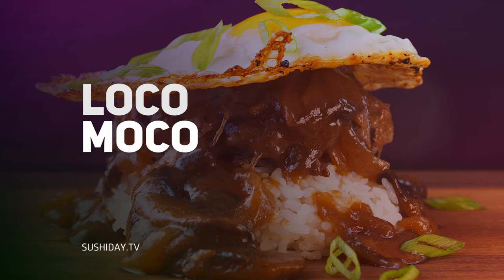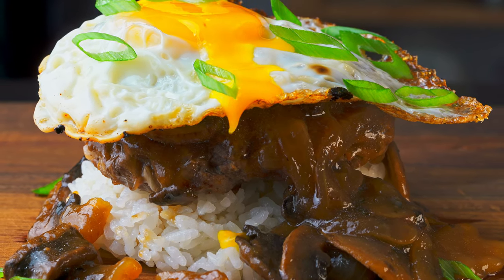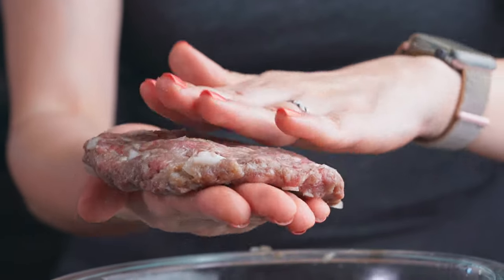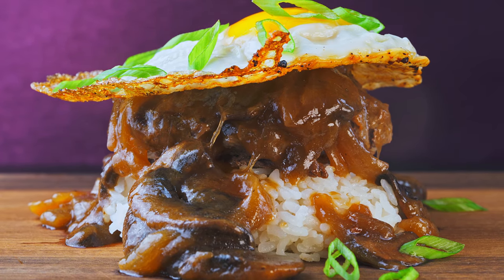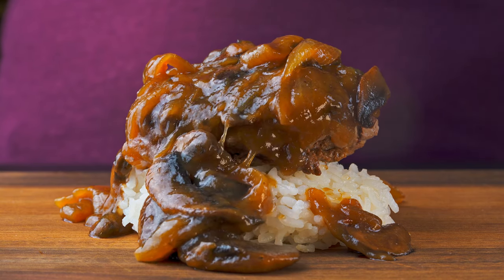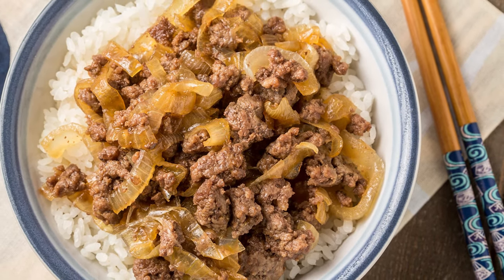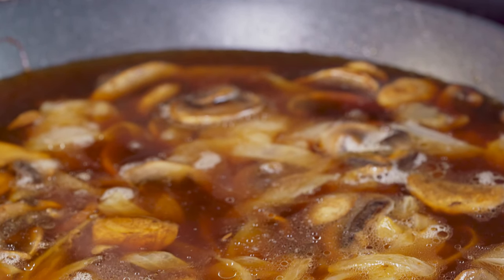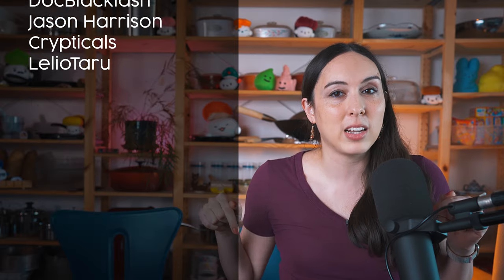LOCO MOCO - the tastiest comfort food!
Our first and only Hawaii trip, over a decade ago, really opened our eyes to all the amazing foods of Hawaii.  We were little baby foodies back then, so this was the first time we ever had Japanese curry, the first time we had real, non-instant ramen, the first time we had poke - this was back in 2008, before the poke craze hit the mainland.

But the one thing we somehow missed on that trip, and I've never managed to try since... loco moco.

A burger patty, gravy, and a fried egg over rice?  Sounds pretty amazing to me.  But we must have inadvertently avoided going to any restaurants that served it... and remember, beginner foodies.  We had no clue what we were doing back then, when it came to planning a trip around food!

I may not have known what I was missing at the time, but when I saw loco moco in the Aloha Kitchen cookbook (and Son immediately was pulled to that page!), I knew it was time to fix this grave omission in our lives!

Shrimpy made the gravy in our previous video, so all we gotta do is make the patties and fry up some eggs.  Let's get cooking!

Shrimpy already took care of the loco moco gravy for us, but if you're making both on the same day, then you can start the gravy first, and make the patties when you're waiting for the onions to caramelize.

For the patties, we're going to start with some ground beef. I tend to prefer the slightly fattier 80/20 ground beef - that's 80% meat to 20% fat. But a leaner grind is fine as well.

Add in a bit of salt, and freshly ground pepper.

We'll add a bit of worcestershire sauce for a tangy umami.

And some chopped sweet maui onion.

A couple of cloves of grated garlic, and you're ready to mix!

Combine that all thoroughly - without overmixing - and then form your meat into 4 patties.  Aim for about 1/2" thick.

Refrigerate your patties for 20 minutes or so.

When you're ready to cook, add a little oil to a skillet and heat it over a medium heat.  Once the oil is hot, cook the patties about 4 minutes on each side, until nicely browned.

When your patties are done, it's time to stack your loco moco!

A layer of rice.

One of your patties.

A bit of the gravy Shrimpy made.

A fried egg.

And a sprinkle of green onions for garnish.

0:00 Allison, please don't quit your day job... oh wait this is your day job
0:19 reminiscing about our first trip together, 12 years ago!
1:57 let's make some patties
3:40 it's time to get leid
9:16 party time!

Loco Moco
from the Aloha Kitchen cookbook

1 lb 80/20 ground beef
1 tsp kosher salt, plus more as needed
1/2 tsp freshly ground black pepper, plus more as needed
1 1/2 tsp worcestershire sauce
1/4 medium maui or yellow onion, chopped
2 garlic cloves, peeled and finely grated
1 tbsp neutral oil
4 cups steamed white rice
1 batch loco moco gravy
4 large eggs, fried sunny side up or over easy
2 chopped green onions, green parts only, for garnish

In a bowl combine the ground beef, salt, pepper, worcestershire sauce, onion, and garlic.  Gently mix with your hands or a wooden spoon until just combined, being careful not to overmix.  Form into four equal-size patties about 1/2" thick.  Place the patties on a plate, cover with plastic wrap, and transfer to the refrigerator to rest for 20 minutes.
After the patties have rested, add the oil to the skillet and set it over medium heat.  When the oil is hot, swirl the pan around to evenly coat it, then gently place the patties in the pan, leaving room around each one.  Cook until browned, about 4 minutes on each side.  Using a spatula, remove the patties and transfer to a clean plate to rest.
Place 1 cup steamed rice on each plate and top (in this order) with 1 patty, some gravy, 1 fried egg, and chopped green onions before serving.

EQUIPMENT:
Camera: